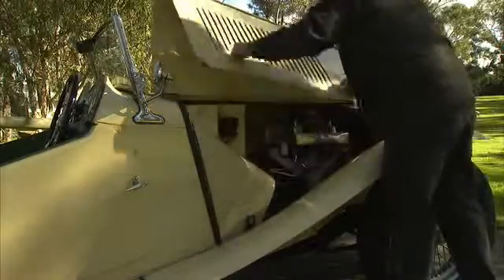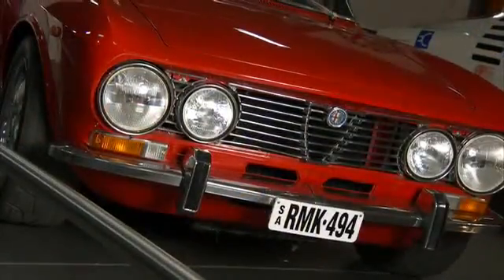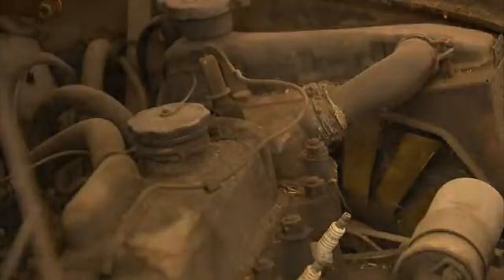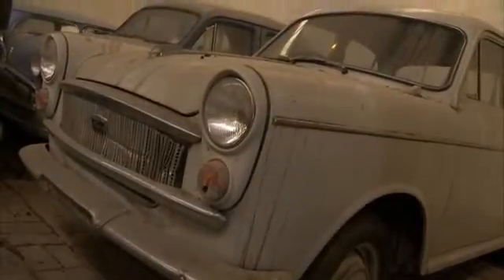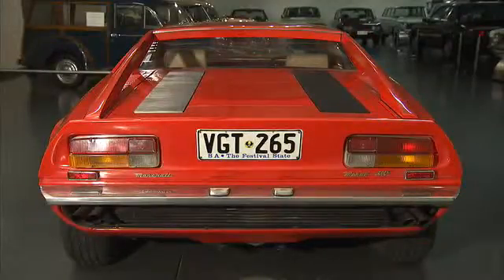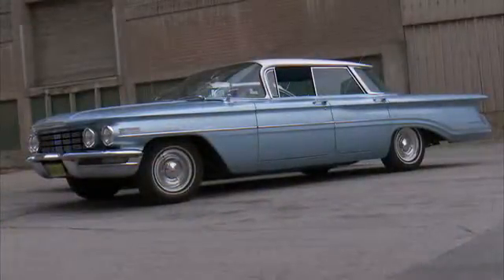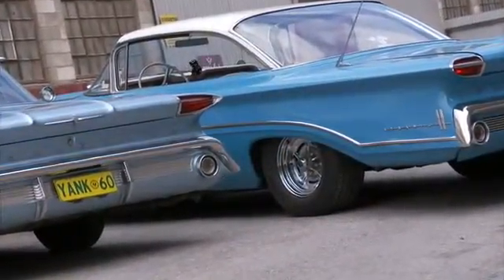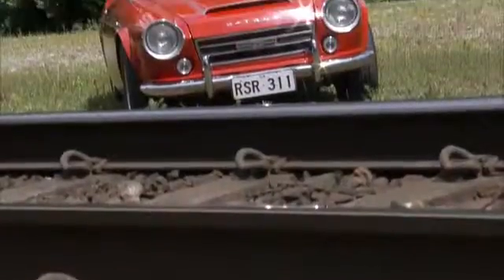CLASSIC CARS HD 480P EP02 6F